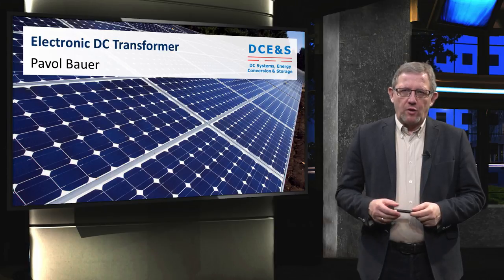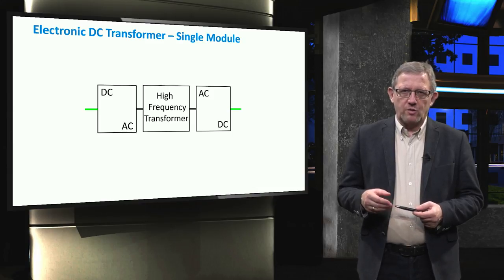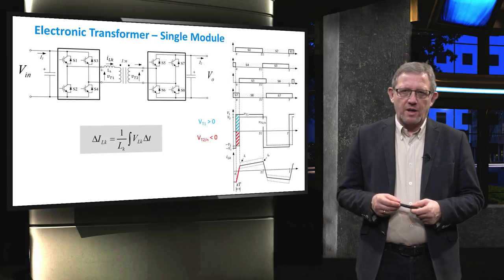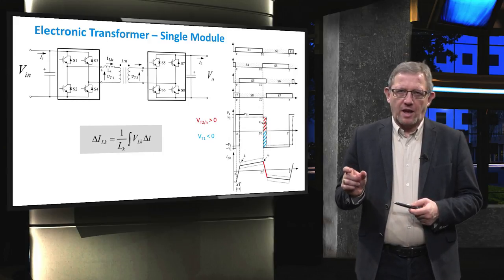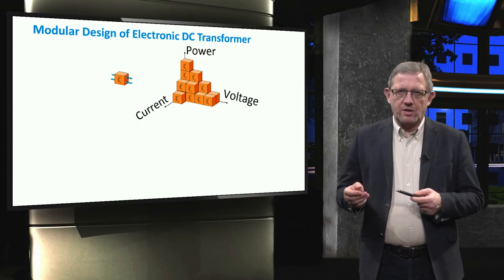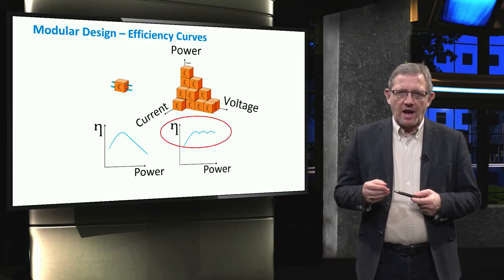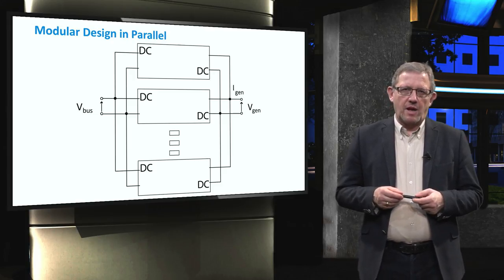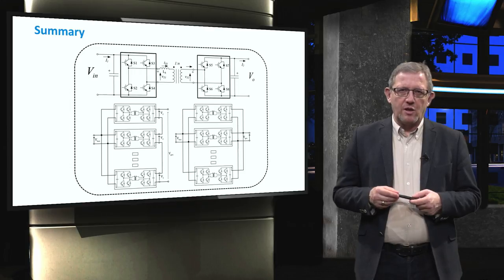PV4x_2018_Week_3_3-5_Electronic_DC_Transformer-video